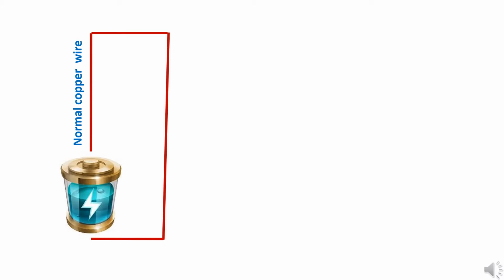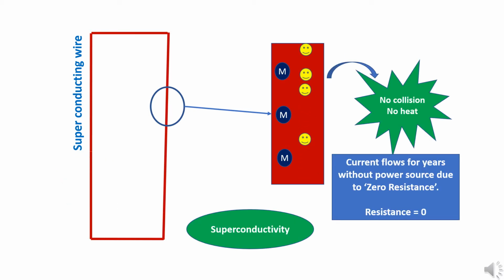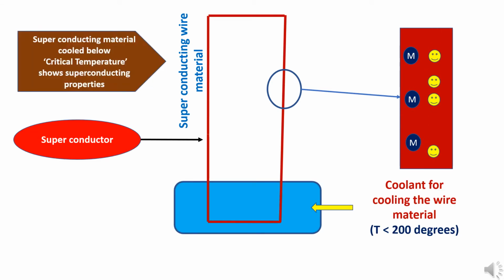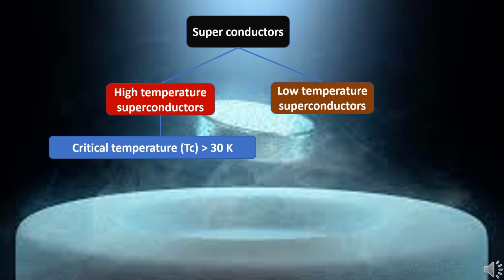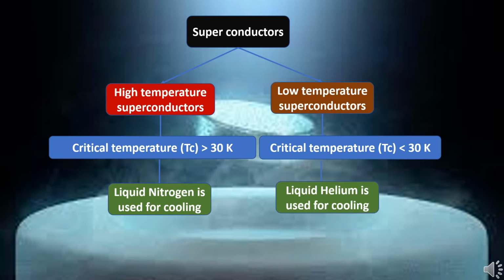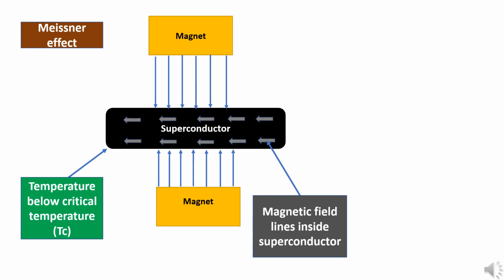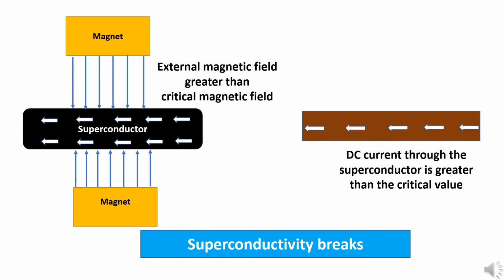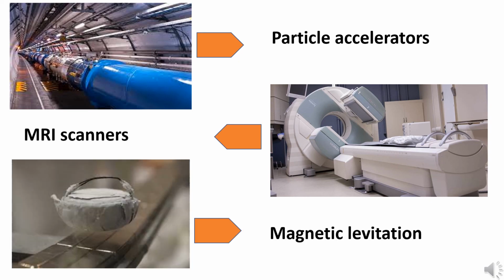How Superconductors Work 🔬 — The Secret Behind Magnetic Levitation & Zero Resistance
🧲 What if electricity could flow forever — with ZERO energy loss?

Welcome to the world of **superconductors** — materials that can carry current indefinitely and even make magnets float! Looking for a **superconductors explained simply** guide? Or curious **how magnetic levitation works**? You’re in the right place!

In this video, we’ll break down the fascinating **physics of superconductivity**, step by step:

✨ What are superconductors?
⚡ How do they achieve *zero electrical resistance*?
🧠 The science behind the **Meissner Effect** and **magnetic levitation**
🚄 Real engineering applications: MagLev trains, MRI scanners, and CERN accelerators

Superconductivity is one of the most incredible breakthroughs in modern physics and material science — unlocking the future of quantum computing and ultra-efficient power systems.

📌 TIMESTAMPS:
0:00 – Intro: Superconductors Revolutionize Science
0:25 – What is Superconductivity?
0:33 – Why Normal Wires Lose Energy (Joule's Heating)
1:02 – The Magic: Current Flows Forever *Without a Battery*
1:24 – Superconductivity = Zero Resistance Below Critical Temperature
1:49 – First Discovered in Mercury (History)
2:06 – High-Temperature vs Low-Temperature Superconductors
2:30 – Cooling: Liquid Nitrogen vs Liquid Helium
2:54 – Quantum Physics Explained: Phonons & Cooper Pairs
3:15 – The Meissner Effect: Why Magnets Float!
3:39 – Limits of Superconductivity (Critical Field & Current)
4:03 – Real Applications:
   • Particle Accelerators (CERN)
   • MRI Scanners
   • Magnetic Levitation (MagLev Trains)

🎬 Watch till the end to see **how superconductors defy gravity**!